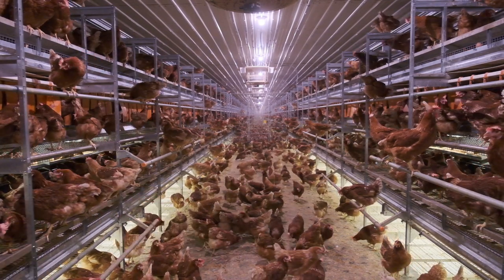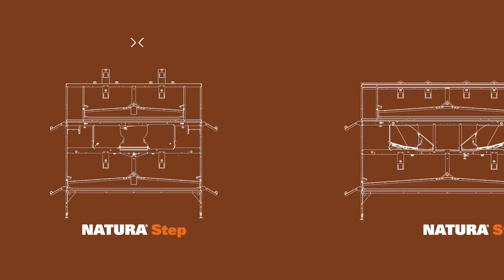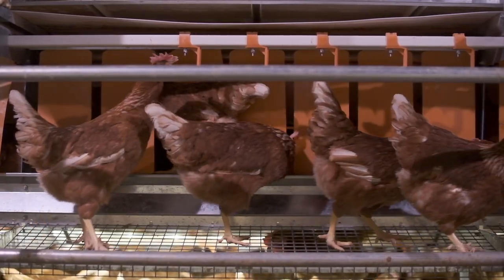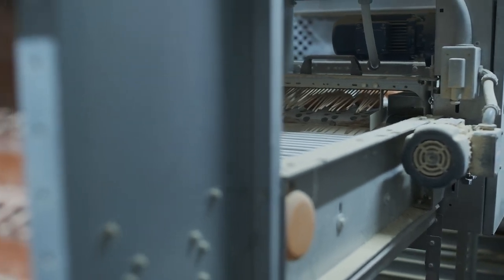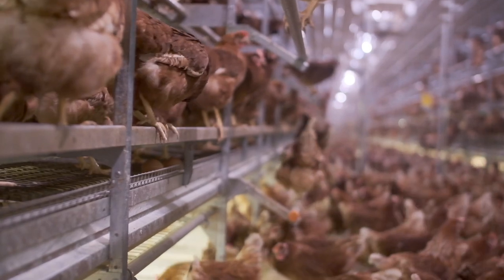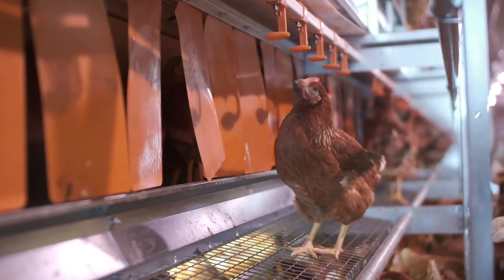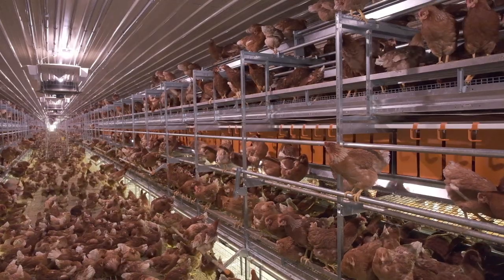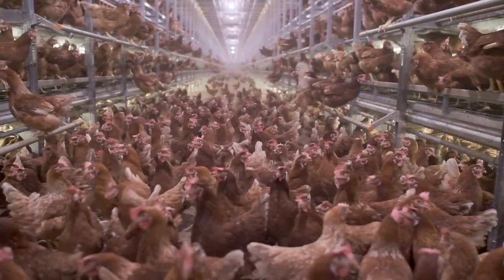NATURA® Step and Step XL True Aviaries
The NATURA® Step and Step XL from Big Dutchman are multi-tiered true aviary systems. These aviaries feature a true nest, include dedicated areas for resting, feeding and perching, and are open in design allowing hens to move through and easily utilize all areas of the system – including having complete floor access to exhibit natural foraging and scratching activity.